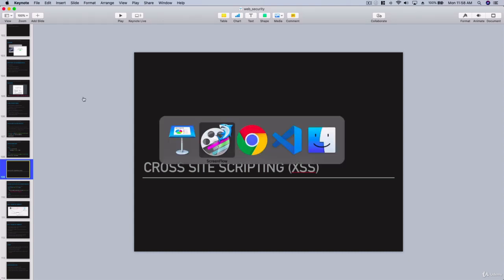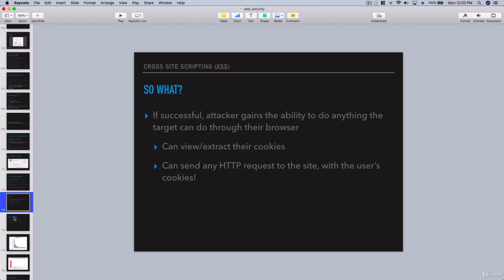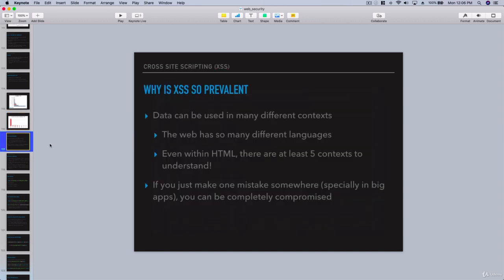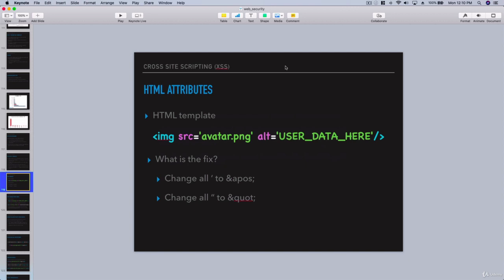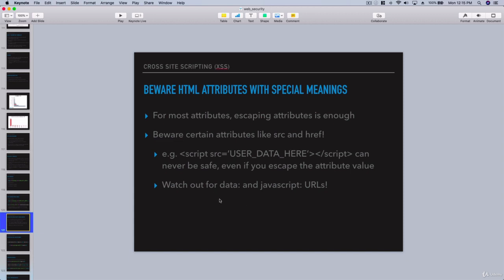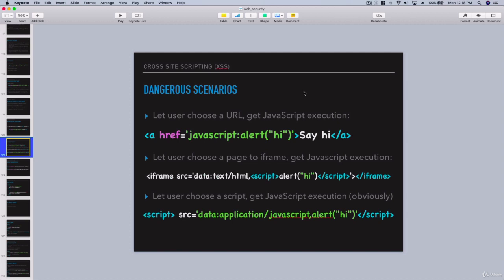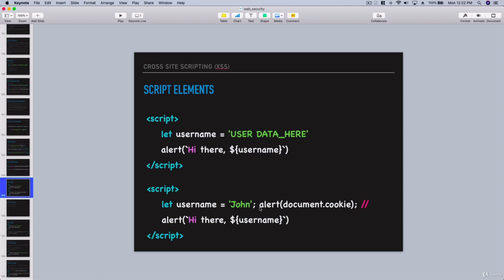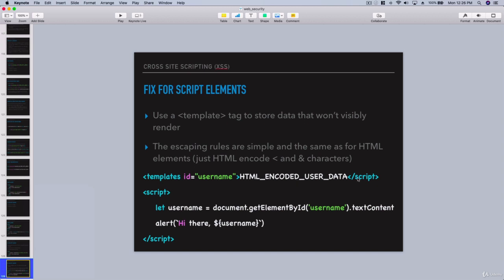CROSS SITE SCRIPTING, XSS ATTACKS